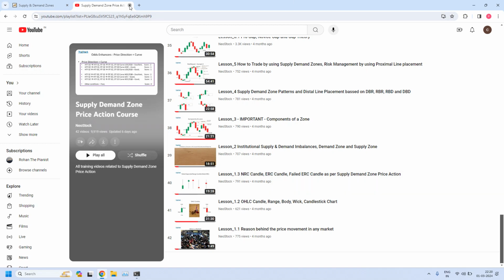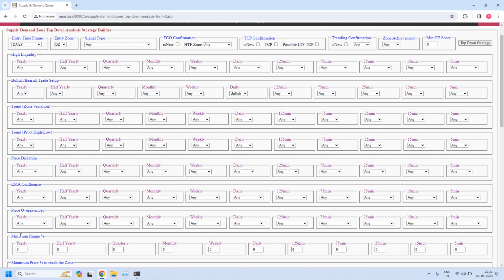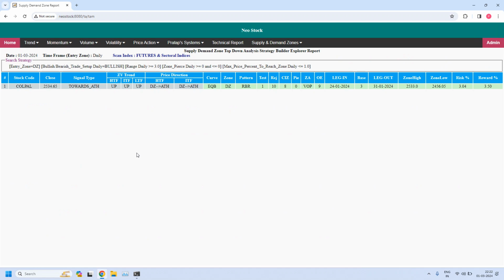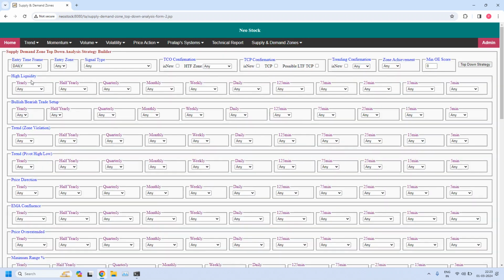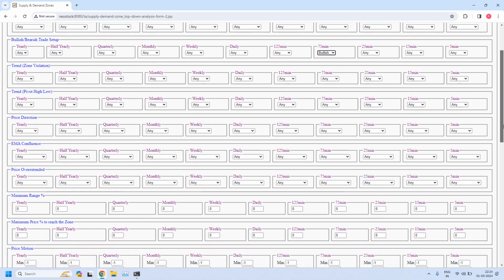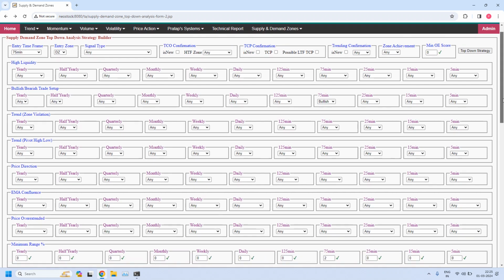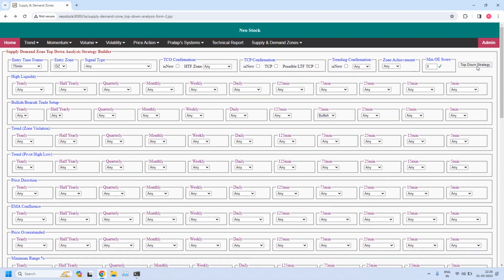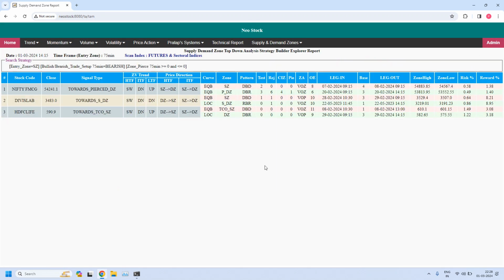01-Mar-2024 - MIT, WIT stocks - Bullish & Bearish Trade Setup Supply Demand Zones